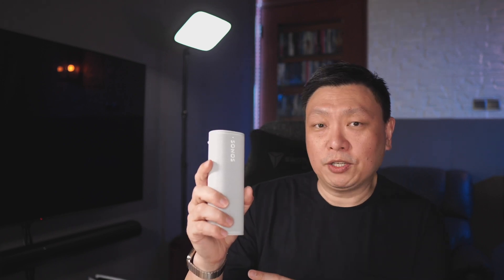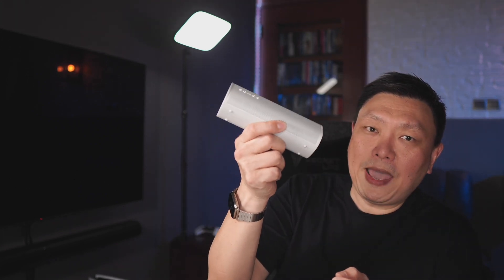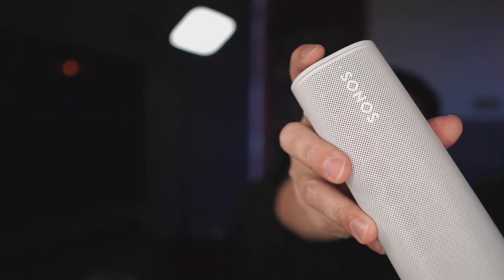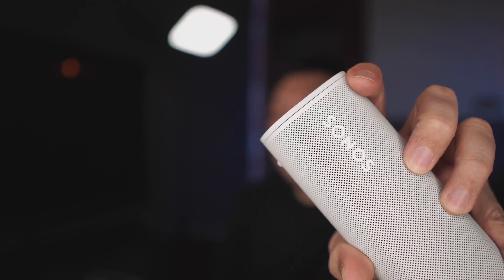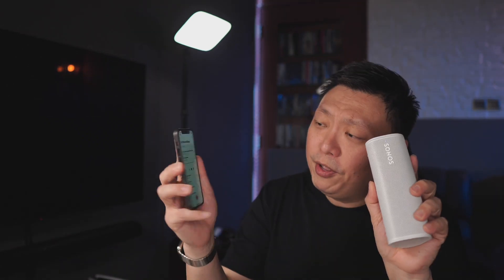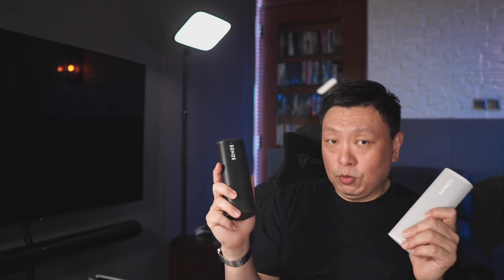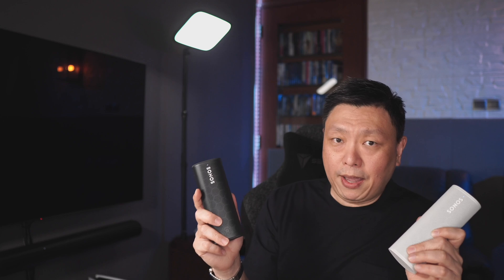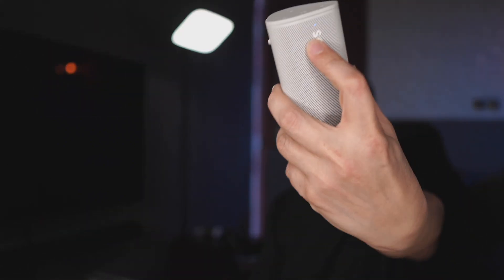Bluetooth for your whole Sonos system with the Sonos Roam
The most under-rated and unadvertised feature of the Sonos Roam. Besides Hand-off of audio, the Sonos Roam is able to work as a bluetooth gateway for your whole Sonos setup. With just a single Roam, every single Sonos speaker that you have will be able to play sounds from a bluetooth device with little latency and no timing issues.

This is made possible by the fact that the Sonos Roam allows for both Bluetooth and Wifi to be active at the same time.

Hi guys, I am setting up a new channel and it's about mechanical keyboards.